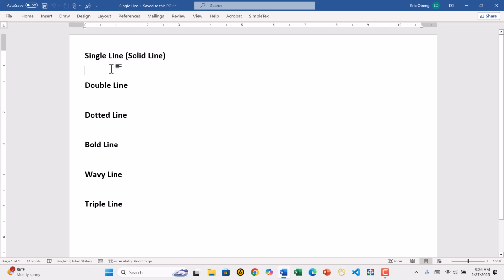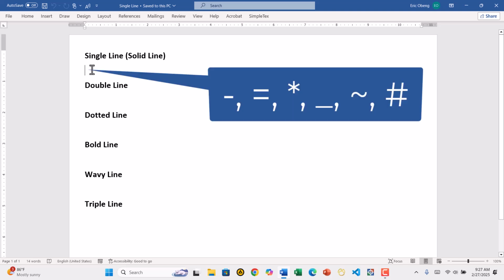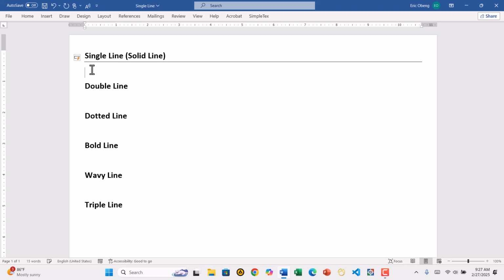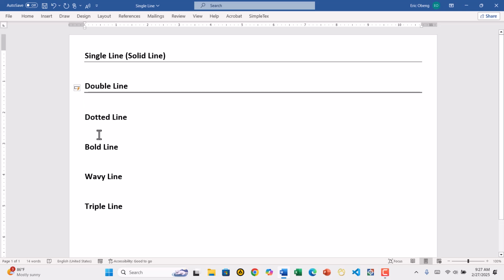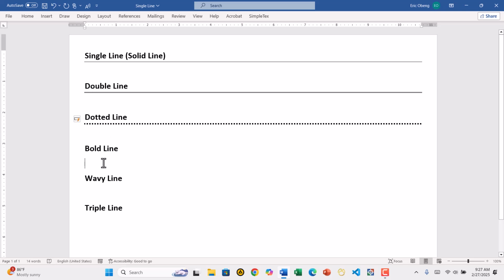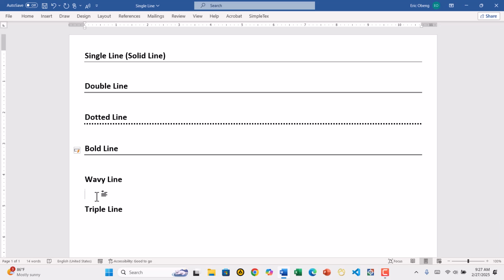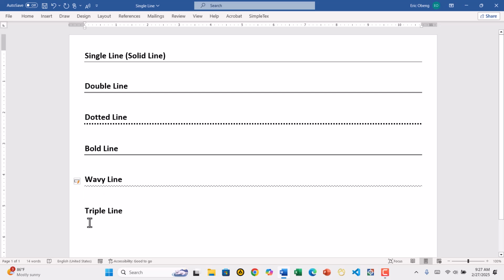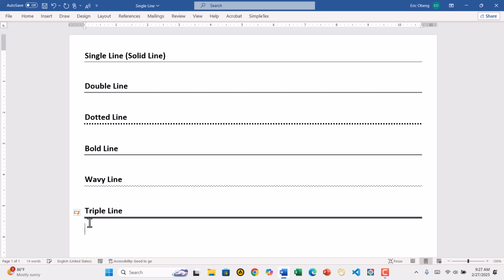How to Draw Different Line Styles in Microsoft Word – Step by Step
Learn how to create different line styles in Microsoft Word using simple keyboard shortcuts! In this step-by-step tutorial, I'll show you how to draw solid, double, dotted, bold, wavy, and triple lines effortlessly. Perfect for beginners and anyone looking to improve their Word formatting skills. Watch now and master these quick tricks!